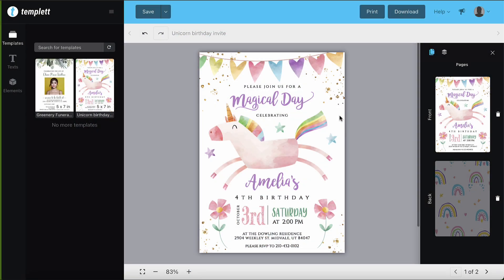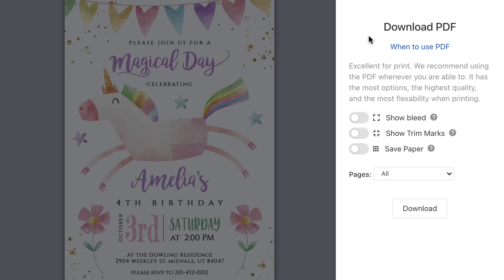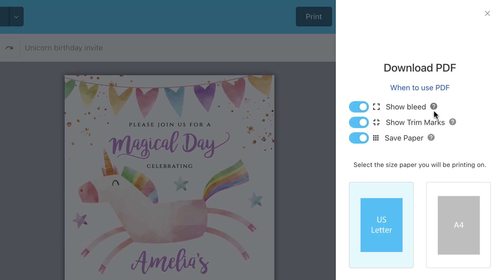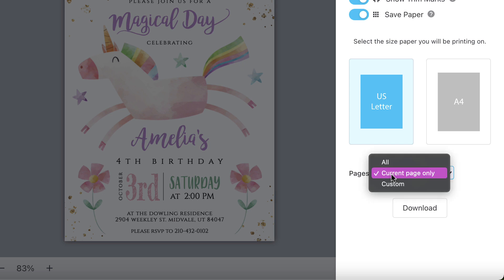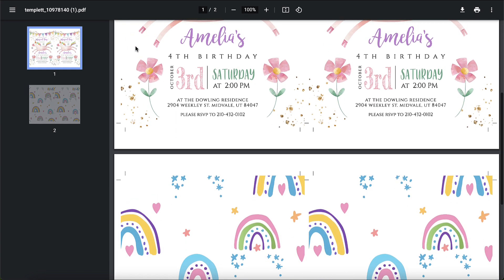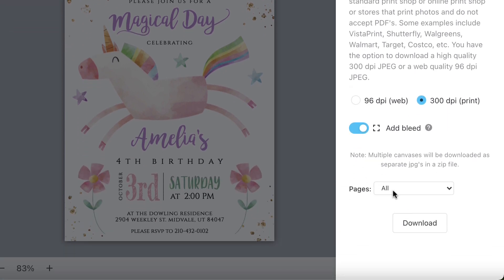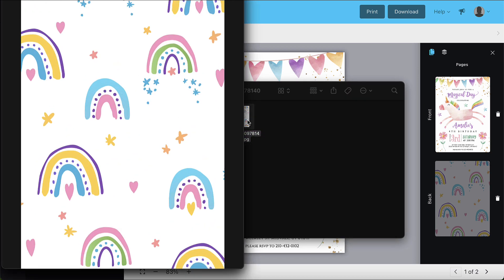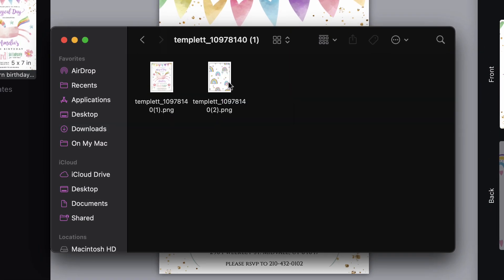How to Download Templates in Templett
In this video I'll show you how to download templates in Templett.

The PDF portion of the video ends at 2:34.
The JPEG portion of video begins at 2:34 and ends at 3:35.
The PNG portion of the video begins at 3:35 and ends at 4:10.

The first download option you will see is PDF. There are many advantages to using the PDF. This article will walk you through when to use a PDF and which options you may want to use with it.

When to download in PDF format:
PDF's are great when you plan to print at home or at any office supply chain or copy and print center. Templett PDF's are vector files so the quality is very high and the text and other vector objects should remain perfectly sharp. Any raster images on the template will be 300 dpi.

PDF Options:
You have three options that you can use when downloading as a PDF.
With the PDF you have an option to “save paper.” With this option, Templett will put the most templates as possible per page, allowing you to save on the amount of paper you’re using. For example, two 5" x 7" invitations will fit on one sheet of paper. Four 3.5" x 5" insert cards will fit on one sheet of paper, and so on. This really helps save on paper cost!

In addition, you have the option to add trim marks.
If you plan to trim the template at home, use a print shop that requests trim marks or use a local copy center, this is a valuable feature.

Not only that, but you have the option to add a bleed.
The bleed area is an extra 1/8" added all the way around the design. This is important when you want to print all the way to the edge of the page. Print shops do not print to the edge of a sheet a paper. They print on a large sheet of paper and then cut the design out. There is always some small margin of error when cutting so the bleed is there to allow the printer to cut with a small amount of shift and still get a perfect looking finished result. If the bleed wasn't there, you'd see small slivers of white around the edges and the results would be less than ideal.

Where are my files downloaded to on my computer?
All files downloaded from Templett will go to your default downloads folder on your computer. Alternately, most browsers will also show the downloaded files at the bottom of the browser window.

Windows
Files you've downloaded are automatically saved in the Downloads folder. This folder is usually located on the drive where Windows is installed (for example, C:\users\your name\downloads).

Mac
In recent versions of Mac OSX, the downloads folder can be accessed right from the Dock located at the bottom of your screen. Alternately, from the Finder, click Go from the menu bar and select Downloads. If you don't see a Downloads option under the Go menu, click Home. The downloads folder should also be visible in your Home folder.

If you still cannot find where the file has downloaded, you can do a search on your computer for "Templett" since all files downloaded will have that in the file name.

When to use JPEG:
Use the JPEG format when you are getting your designs printed with an online printer or any traditional print shop. The reason you'll want to do this is mostly due to the bleed and the requirements of the printers. You typically will not want to use JPEG when printing at home.

Ask the printer beforehand if they require bleed. If they do, you can choose that option when downloading the JPEG format.

JPEG Options: The only option for JPEG is bleed.

Bleed: The bleed is an extra 1/8" revealed around the entire perimeter of your design. This is to allow the printer to cut the design to the final size and get the best result.

It's important to understand that the bleed is an 1/8" revealed not added around the perimeter of the design. That means that we are showing anything in that area that is on the template. Any background or other design elements in this area are critical to making sure the bleed works correctly.

When bleed is added, a 5"x7" template becomes 5 1/4" x 7 1/4" in size. This allows the printer to print and cut the template down to the original size (5"x7" in this case) and get the best result without showing any kind of white space on the paper. All printers have a margin of error when cutting and that's why bleed is so important for printers.

Be sure if you are going to use the bleed option that any background or design elements remain in the bleed area. The bleed area should not be blank white if you have a background or design on the rest of the template.

The third option you having for downloading is PNG. Our PNG format is only meant for sharing on the web. The quality is 72 dpi and is not good enough for print.

There are no options with PNG.

When working with a Geofilter template, PNG is the only option for downloading.